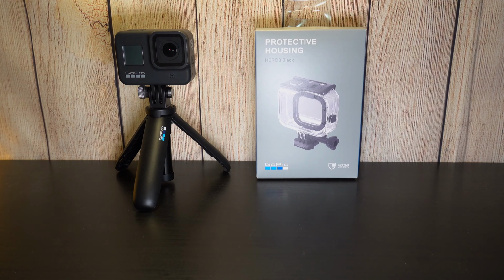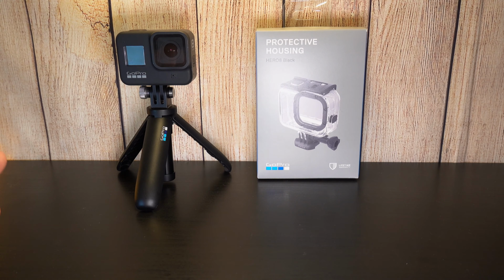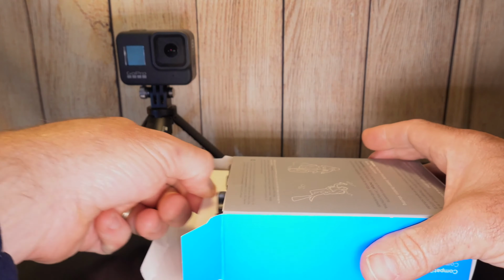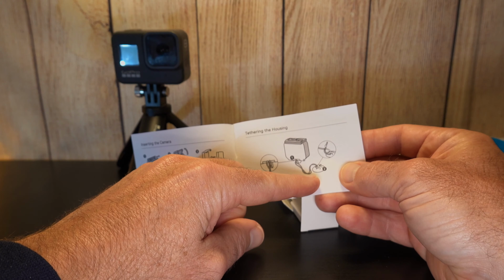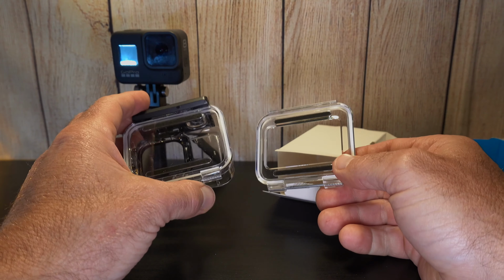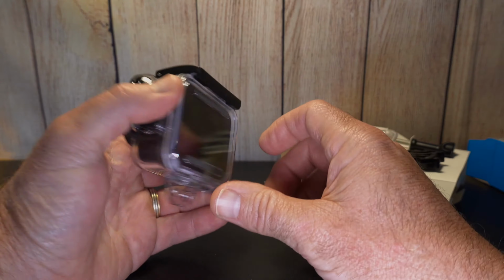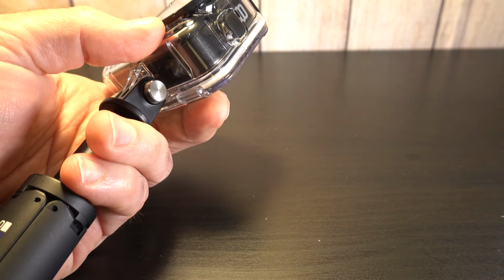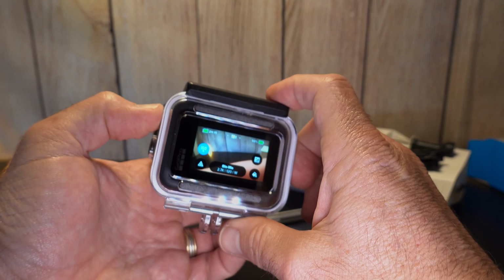GoPro Hero 8 Protective Housing, should you buy this?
GoPro Protective Case:

GoPro Protective Housing.  You can use this for two purposes, 1. Physical protection during adventure filming or 2. Scuba diving.

Your audio will be effected but when you use it for most active adventures you're going to add music anyway and if your scuba diving hearing the bubbles gets old.

Bose Revolve:
Bose Revolve Plus:
Bose Mini:
Bose Home Portable:
Sony rx100vii:
GoPro Hero 8:
GoPro Max:
GoPro Protective Case:
Dji Osmo Action: